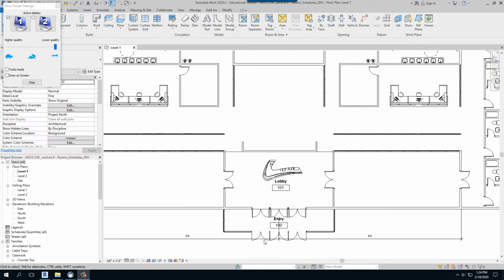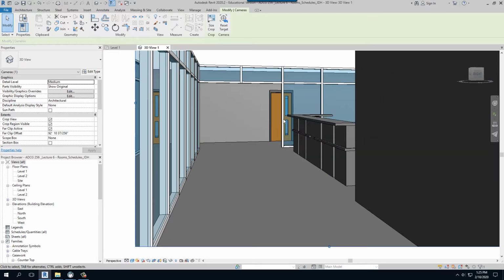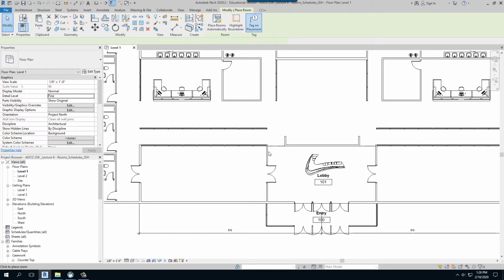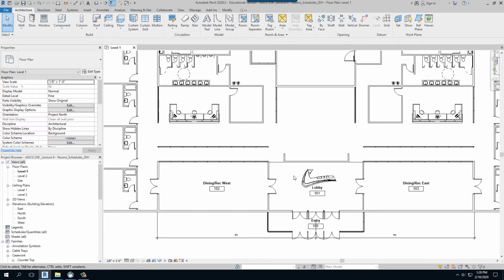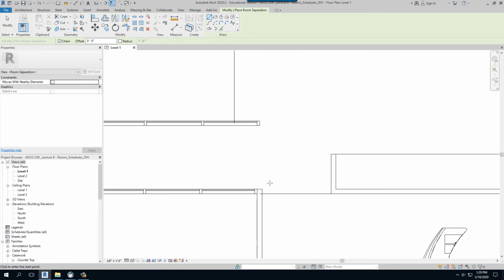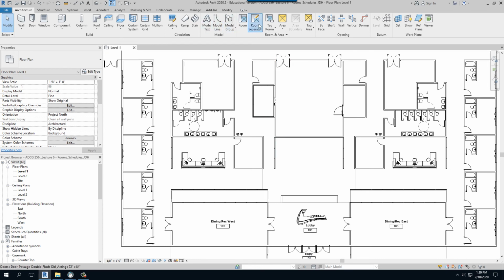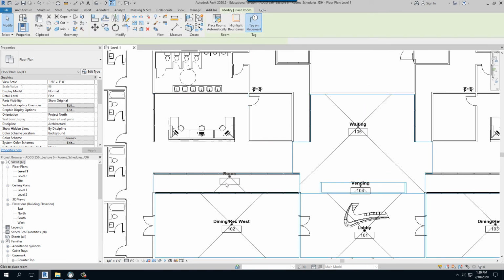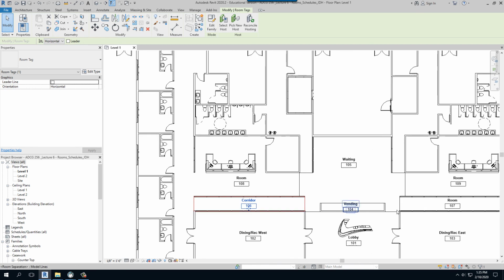ADCG 256 Lecture 6 Video 3